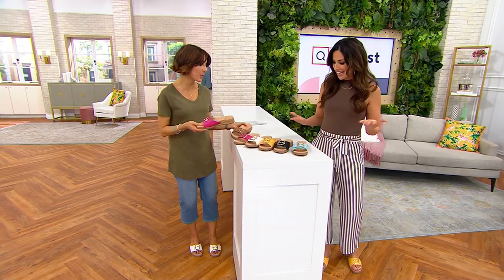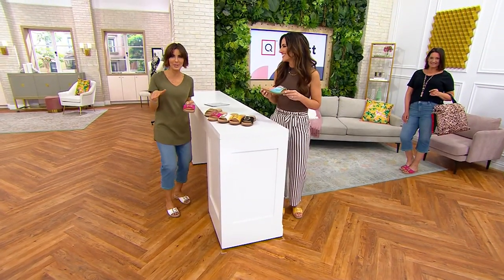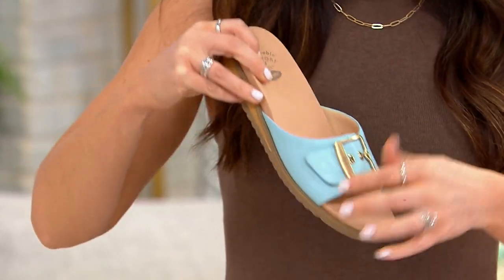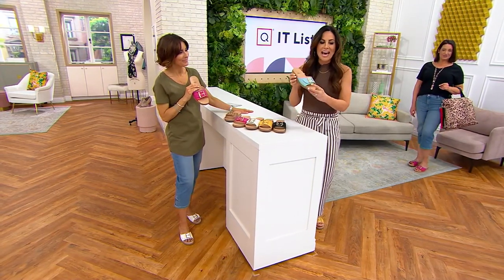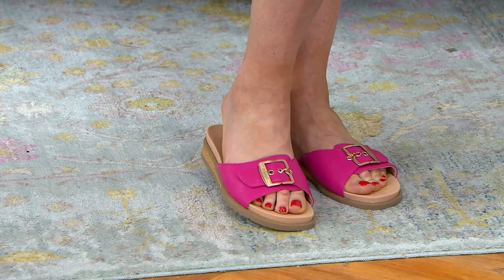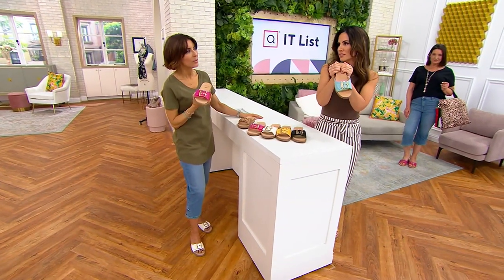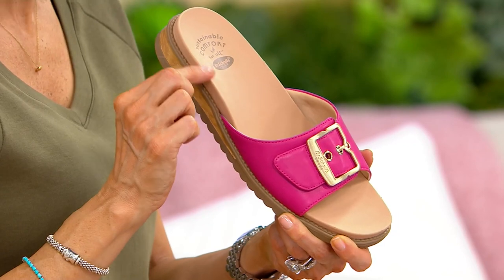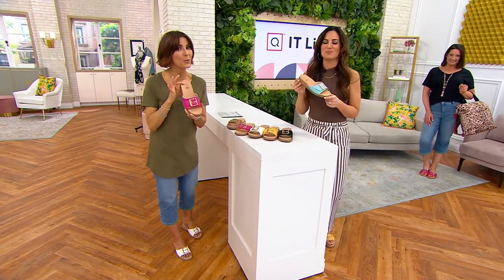Dr. Scholl's Iconic Buckle Sandals - Get it Movin on QVC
Dr. Scholl's Iconic Buckle Sandals - Get it Movin

Step out into the sun and stay on the move in comfortable sandals with endless versatility. From Dr. Scholl's.